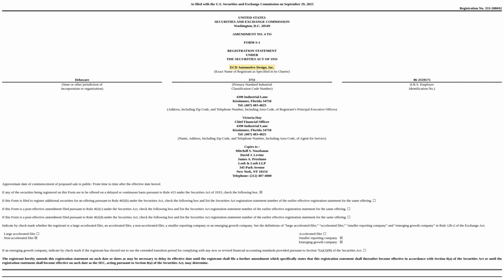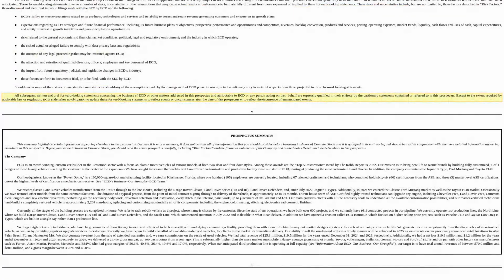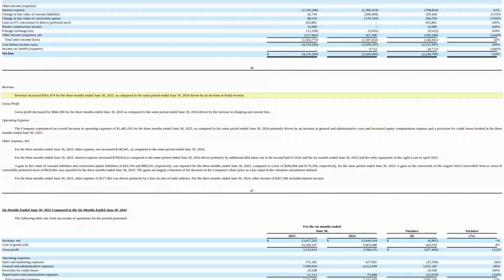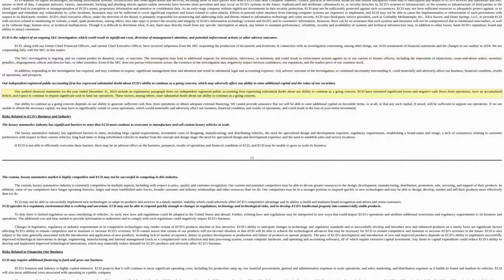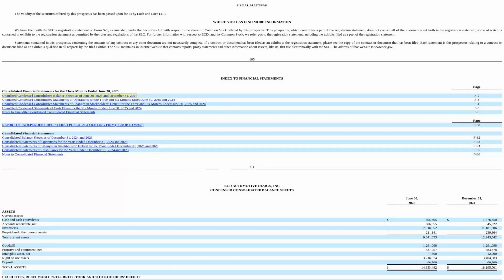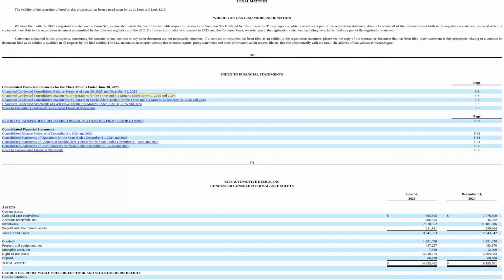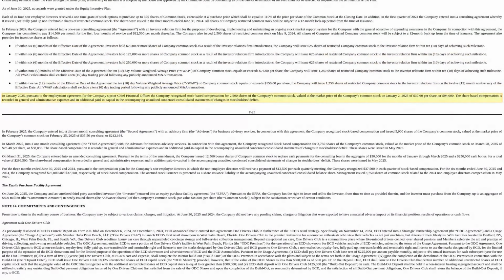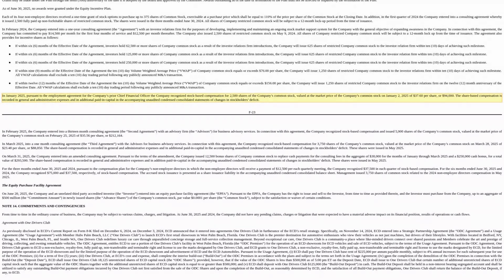My take on ECD Automotive Design's latest S-1 filing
if you want to go deeper, here are some details:
Company: ECD Automotive Design, Inc.
Filing Type: S-1/A
Publication Date: Mon, 29 Sep 2025 16:28:36 EDT

Filing Details:
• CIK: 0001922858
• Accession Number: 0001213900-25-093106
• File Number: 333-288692